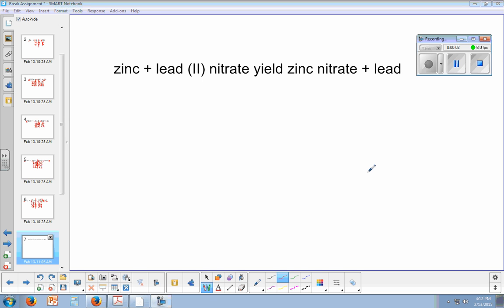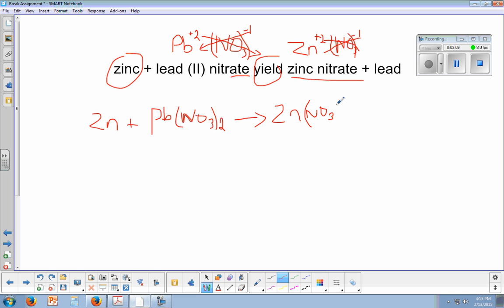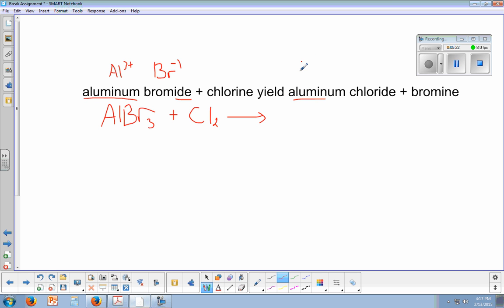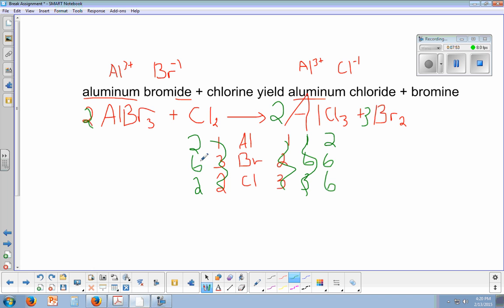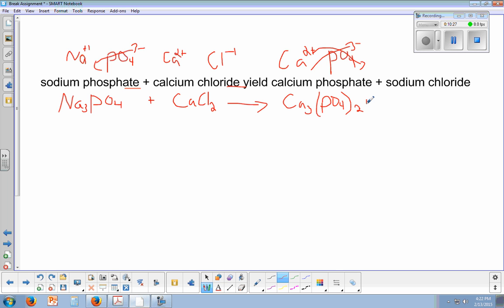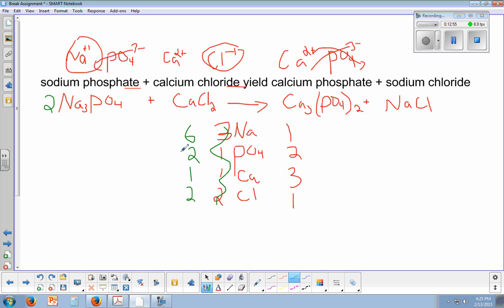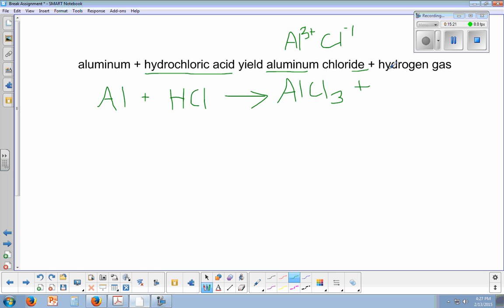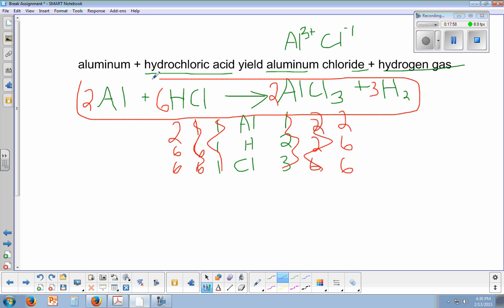Feb Break Writing and Balancing